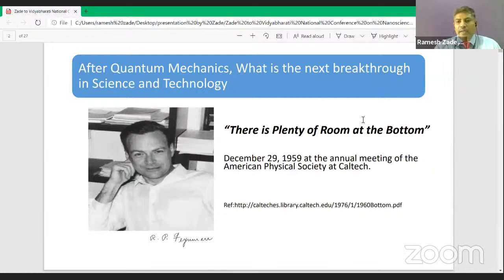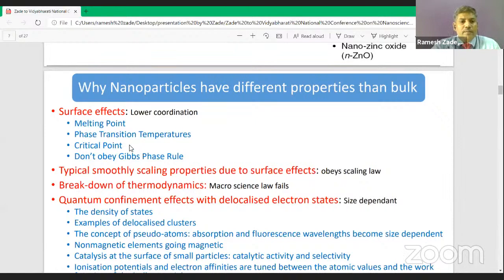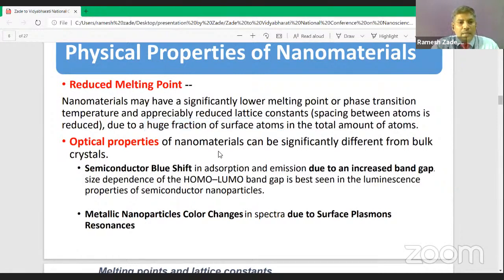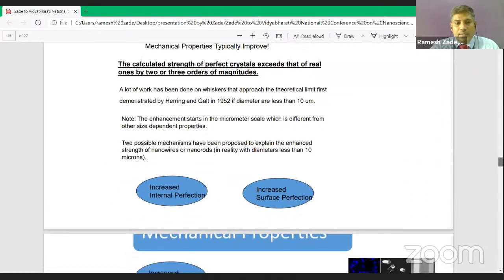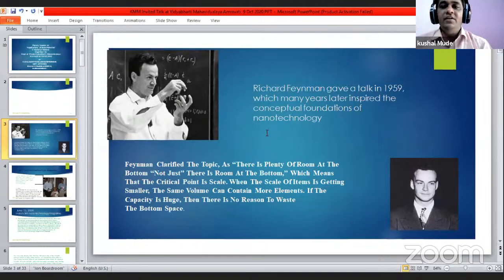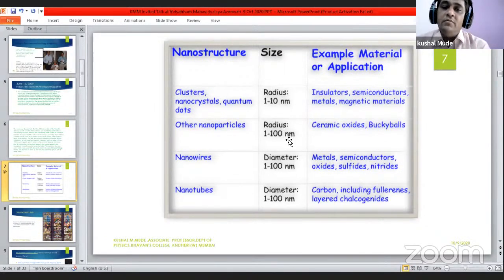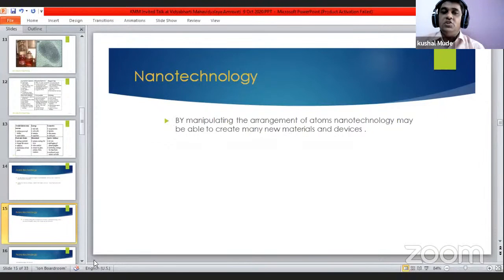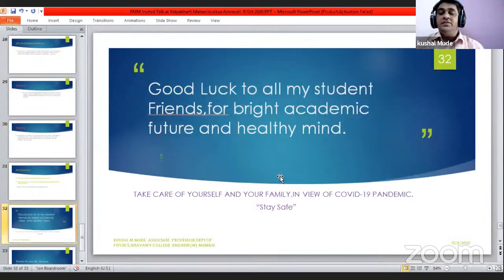National Webinar on “Recent Trends in Nano Sciences”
Organized by Dept. of Physics, VBMV, Amravati